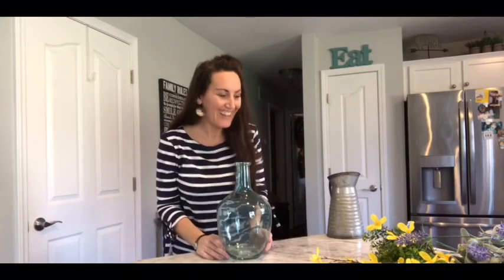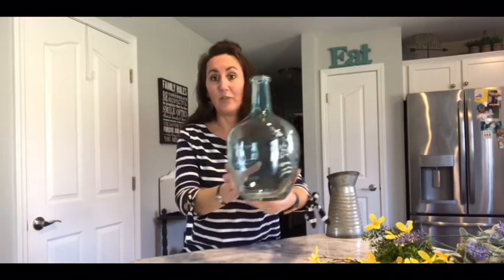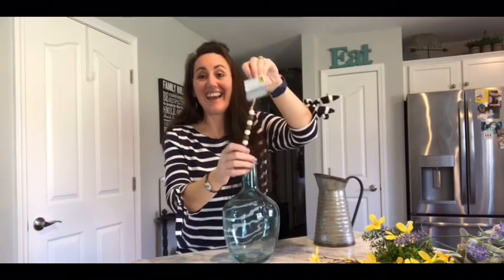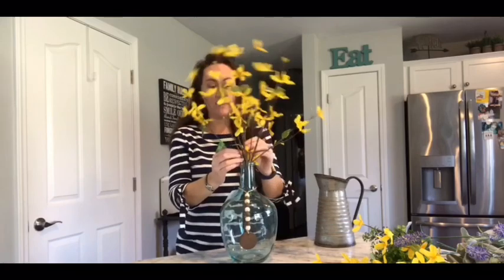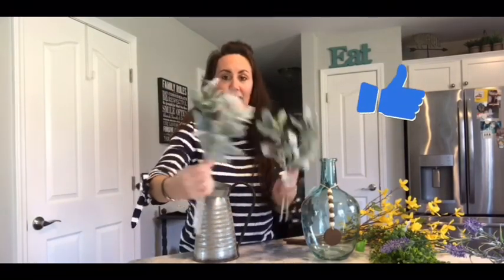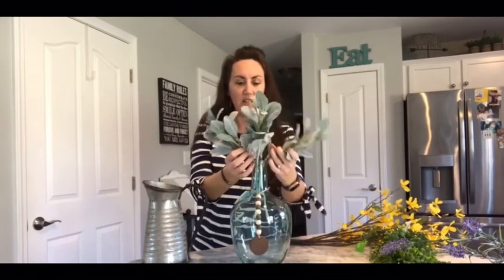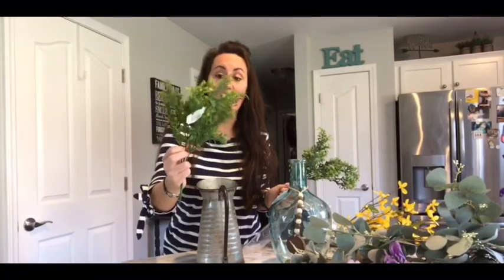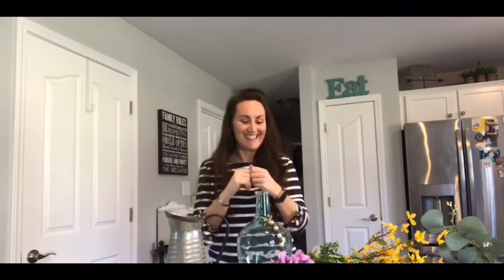AMAZING WALMART FLORAL HAUL!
AMAZING WALMART FLORAL HAUL! Let’s make some flower arrangements